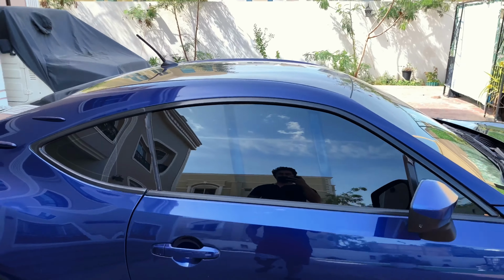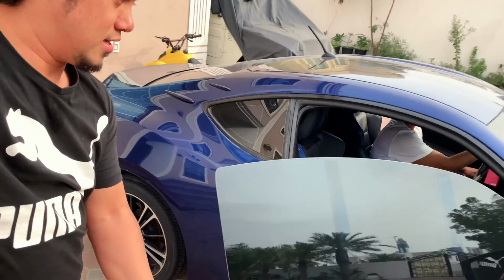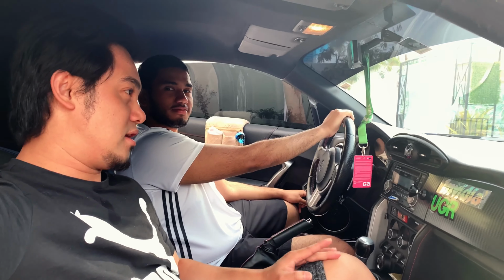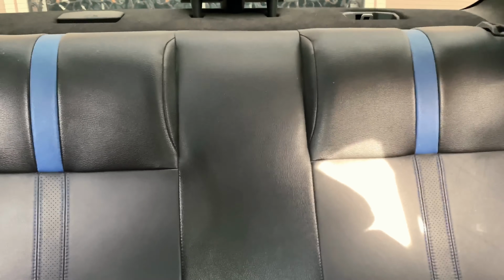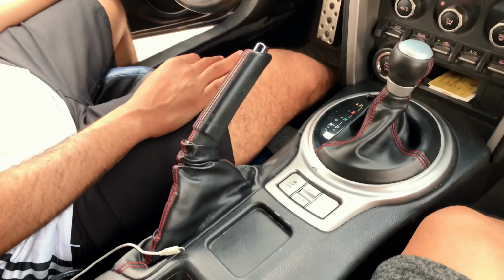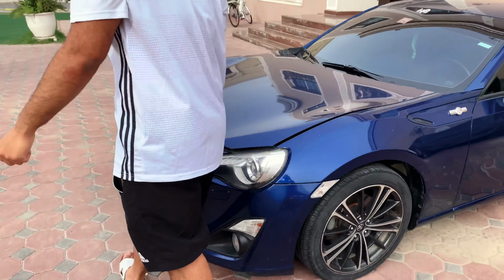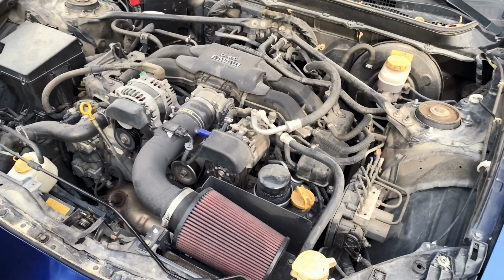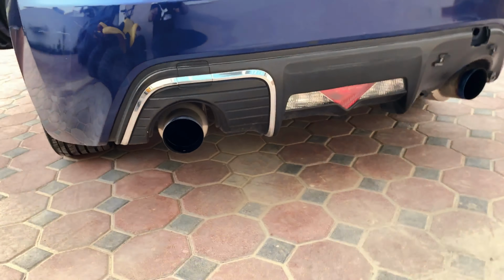Toyota 86 GT Short Tour | Exhaust Test | Sana Oil May Toyota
This car is not mine, it is own by the son of the my sister-in-law. I just wanna show you how Toyota 86 GT look like.

Pagpasensyahan nyo na yong pagvlog ko dito madaliaan lang at hindi ko maexplain masyado. Sana nagustuhan at nag enjoy po kayo.

Cheers 🙏🏼🍻
See you guys on next vlog!

🎵 Track Info:

Title: Smells Like Summer by Del